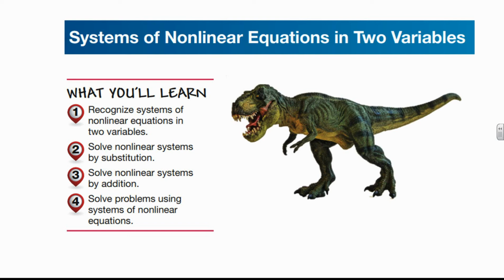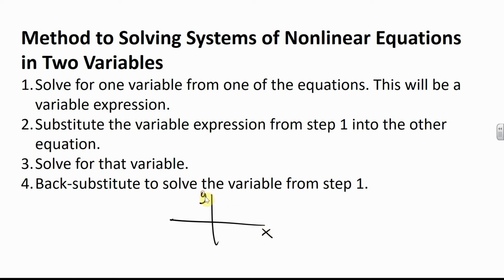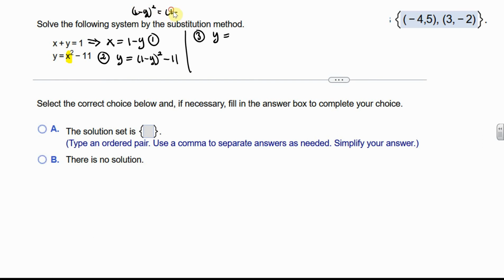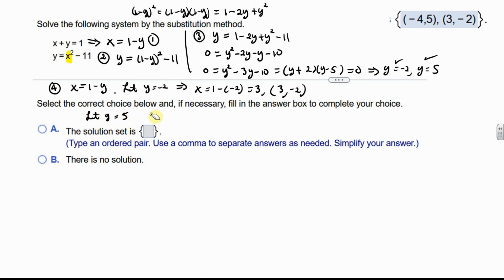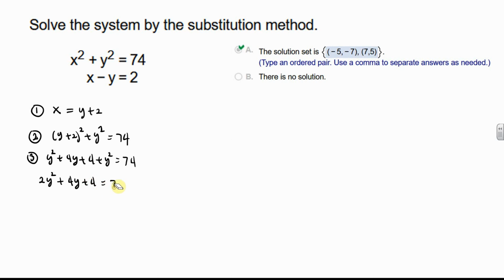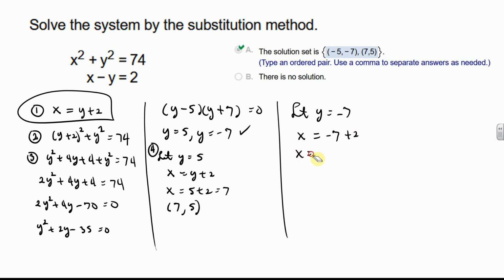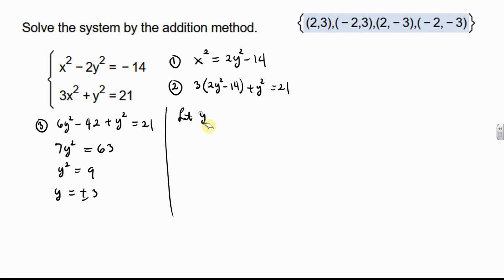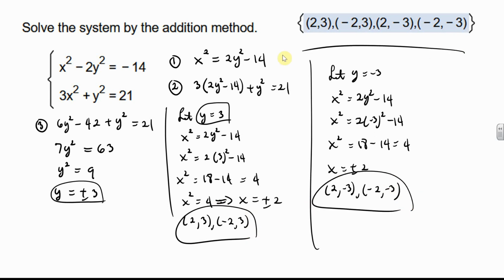MTH 112 Systems of Nonlinear Equations in Two Variables